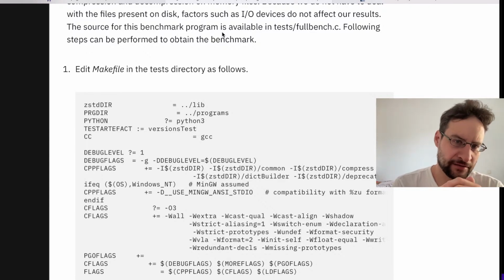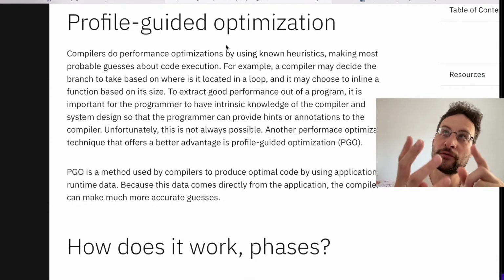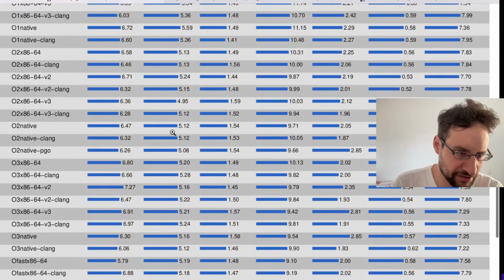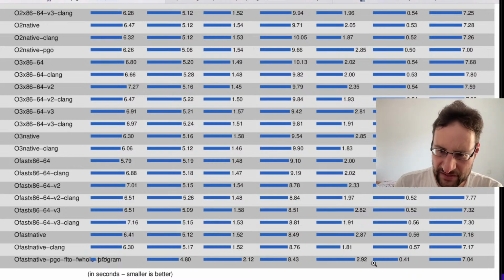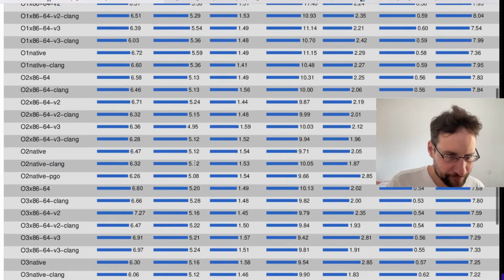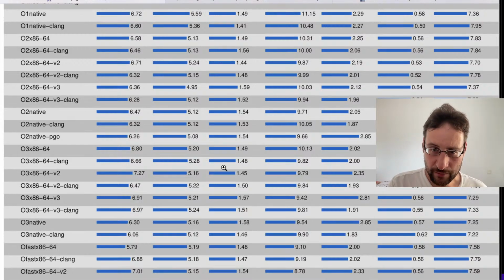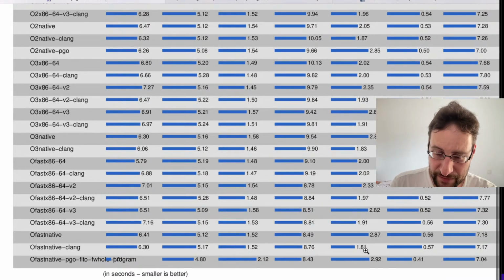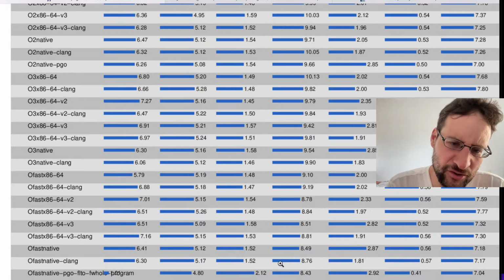Only 8% FASTER?!? Are GCC Profile Guided Optimizations worth the hassle and 10x build time?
Let's take a quick look at GCC C compiler profile guided, PGO optimization for OpenSource t2sde Linux ;-/ Ad: laptops & more @Amazon